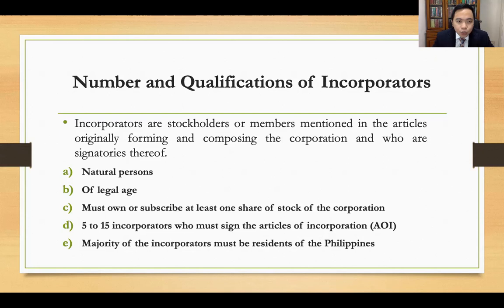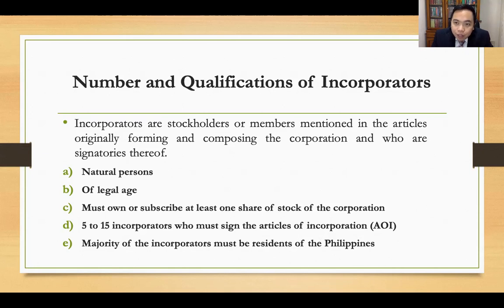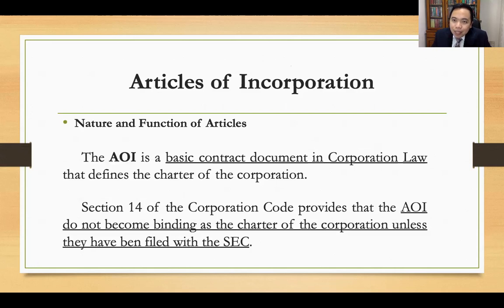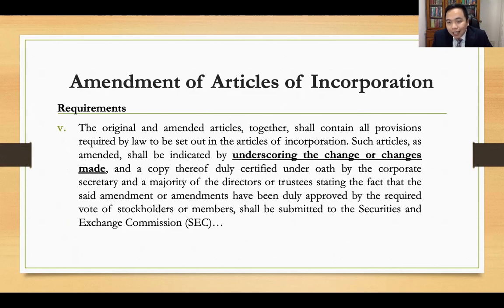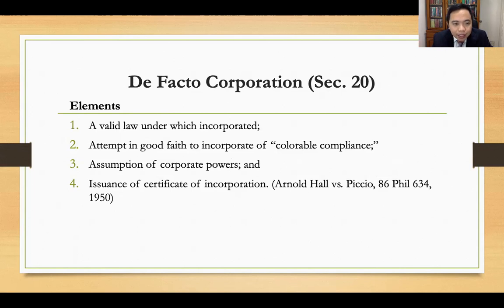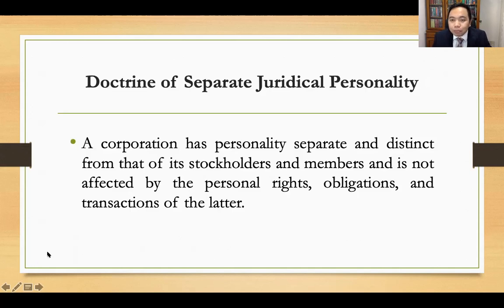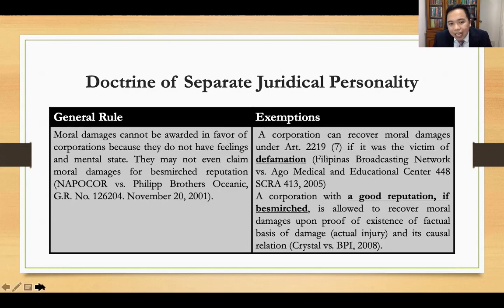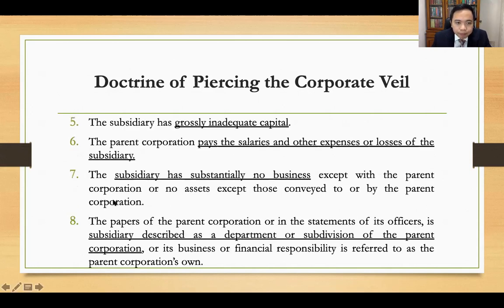Corporation Code Part 2 - Title II Incorporation and Organization of Private Corporations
LIST OF TOPICS:
Number and Qualifications of Incorporations
Corporate Term
Minimum Capital Stock and Subscription Requirements
Articles of Incorporation
Amendment of Articles of Incorporation
De Facto Corporation (Sec. 20)
Corporation by Estoppel
Doctrine of Separate Juridical Personality
Doctrine of Piercing the Corporate Veil